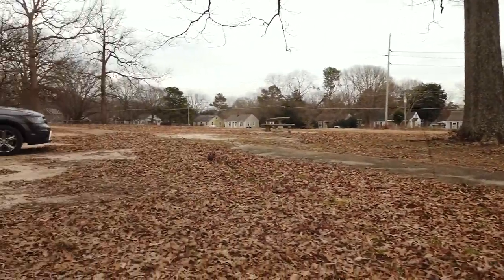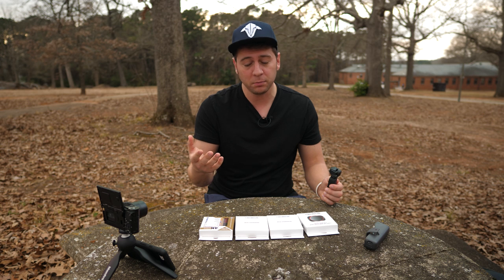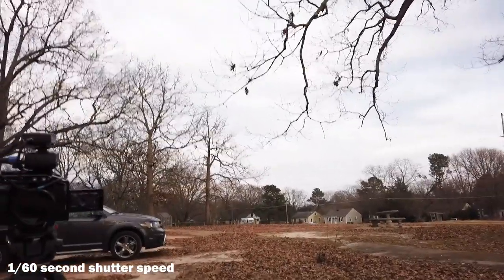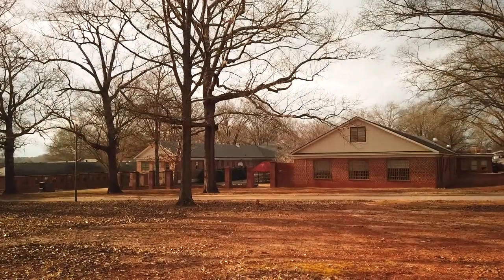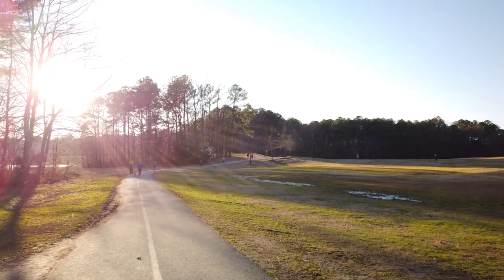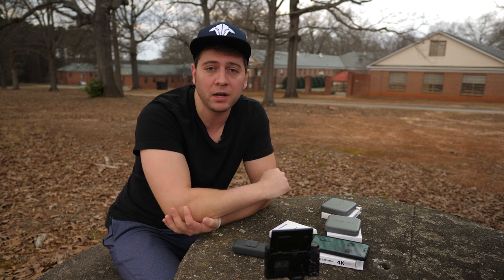Trying New Day/Night Filters for the DJI Osmo Pocket - Freewell Gear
DJI Osmo Pocket

DJI Mavic 2 Pro
DJI Mavic 2 Zoom
DJI Mavic 2 (UK)
DJI Care Refresh for the Mavic 2